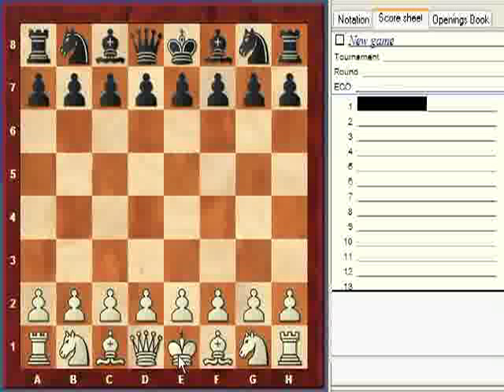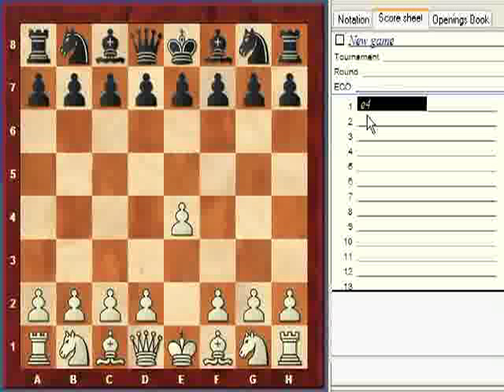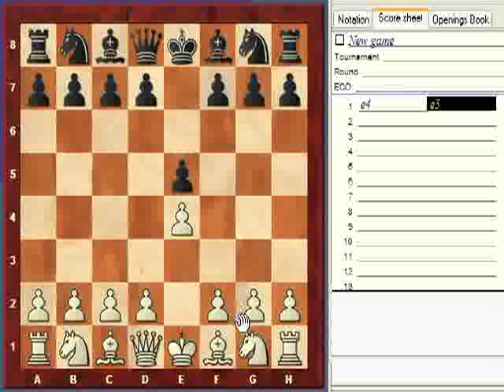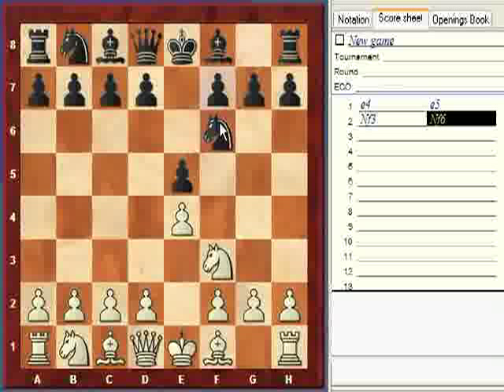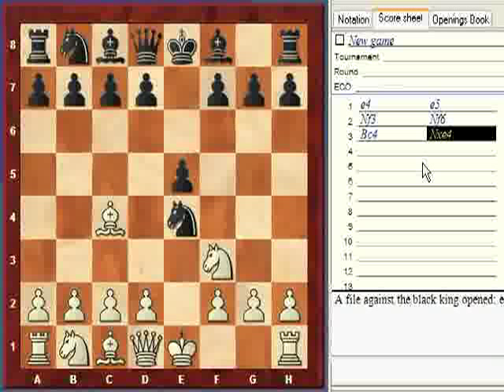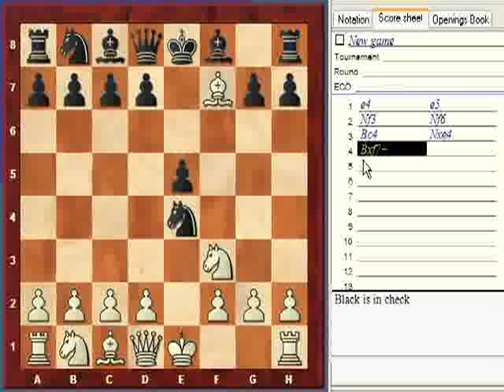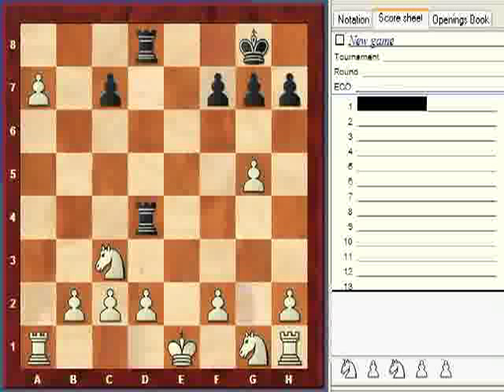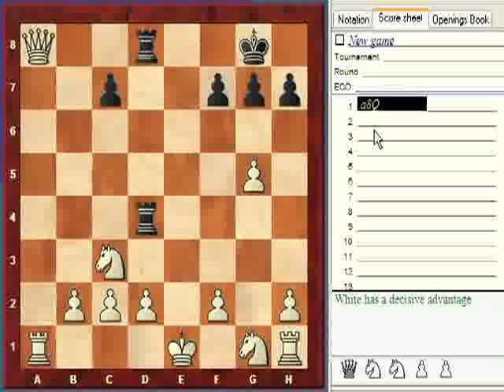Chess Lesson #1, Part G (Chess Notation)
Chess Notation.